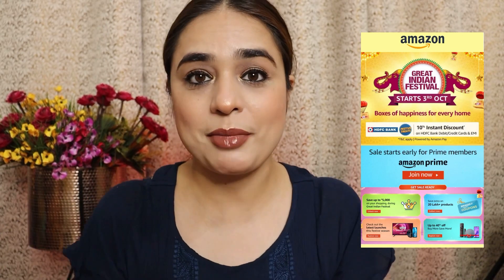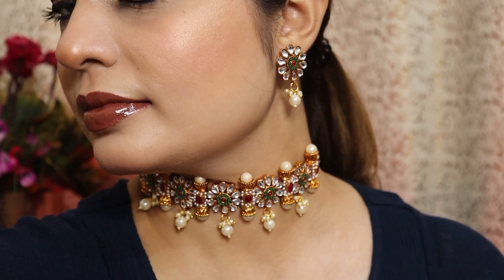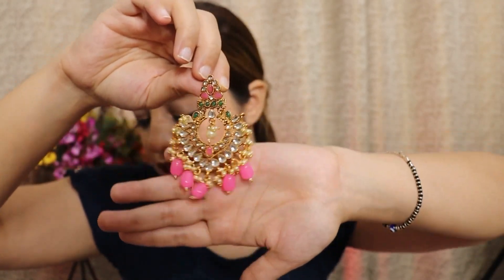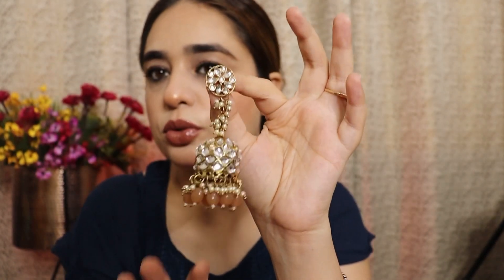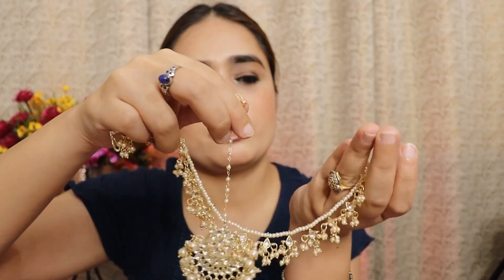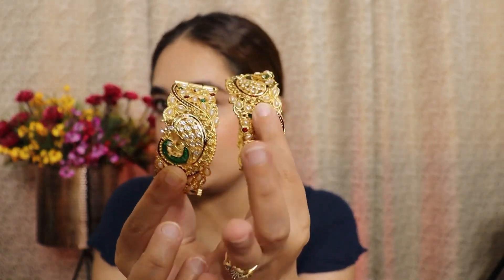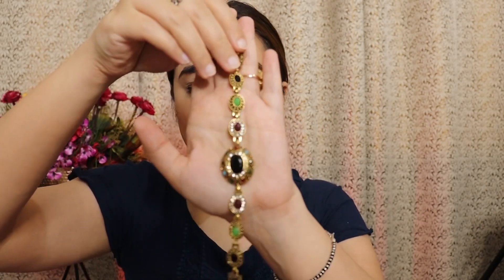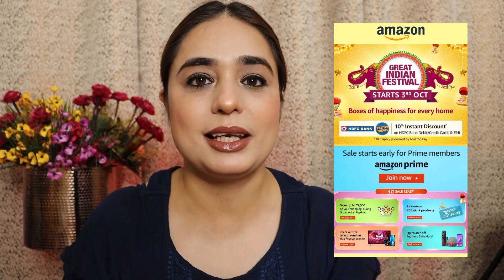Bridal Jewellery Haul | Amazon Bridal jewellery starting Rs 199 😍 | Amazon Great Indian festival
Buying Links :